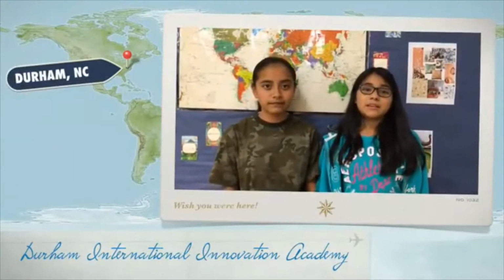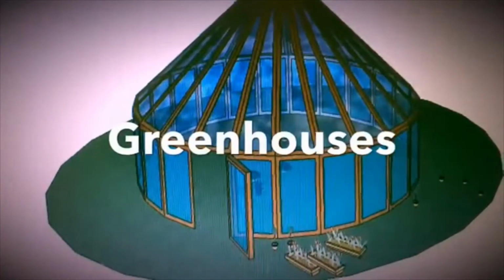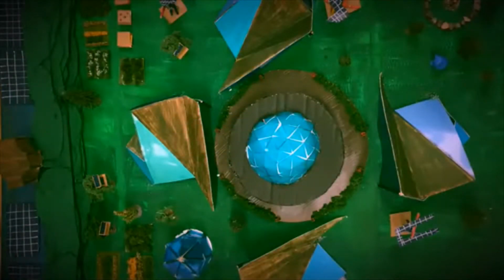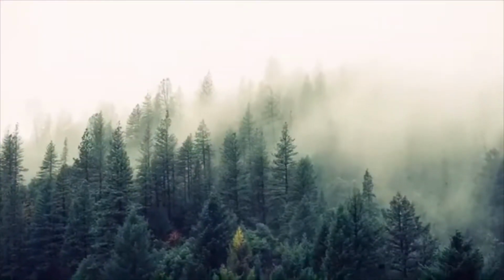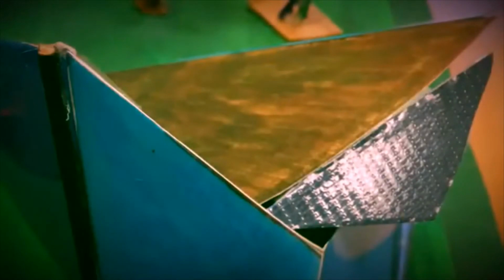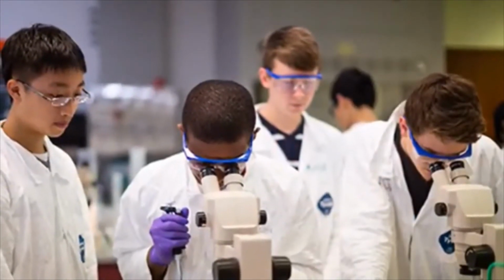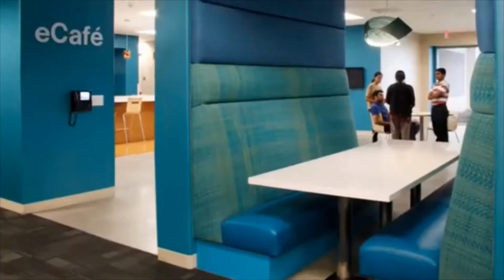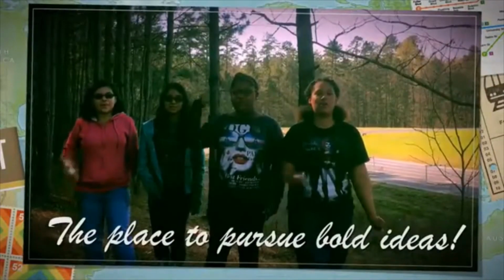Neal Middle School - 2016 SchoolsNEXT Competition - Award of Merit Winners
Neal Middle School's team was awarded the 2016 SchoolsNEXT Competition Award of Merit by the Association for Learning Environments (A4LE).

Project Description:
Neal Middle School's Durham International Innovation Academy is for dreamers, believers, planners and creators. It is the place to pursue bold ideas. Demonstrating a very comprehensive planning process, the team utilized the DEAL engineering design procedure: Define the problem | Explore ideas | Apply a solution | Look back and learn. They learned the importance of planning and redesign, noting how their initial ideas evolved and were realized in the Durham International Innovation Academy. Demonstrating their passion for encouraging optimal student learning and conducting exceptional research of the needs of their community, the students focused on designing solutions to rebuild their East Durham community. After several exploratory field trips, the team discovered that Research Triangle Park (RTP) offered the greatest opportunity. Incorporating a STEM curriculum through a partnership with RTP, the students were introduced to groundbreaking research and future career paths. Replete with flexible and eco-friendly learning environments, opportunities for internships and engaging outdoor learning spaces, the Innovation Academy inspired change in the future of education for the entire community. Turning dreams into reality, the Innovation Academy provided healthy organic food, unique educational resources including a dual language emergent program and affordable electricity produced at their solar farm to the community—indeed these students will make a difference!